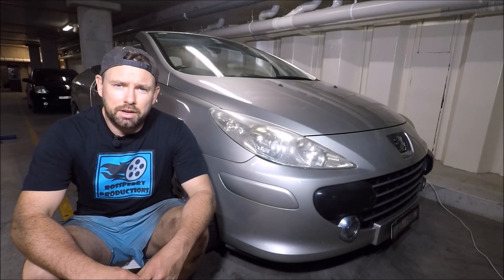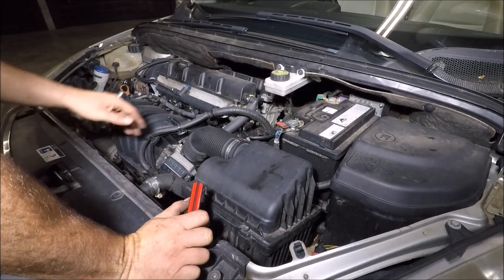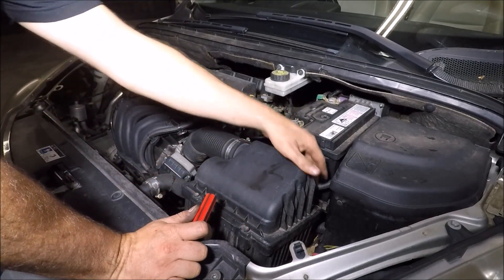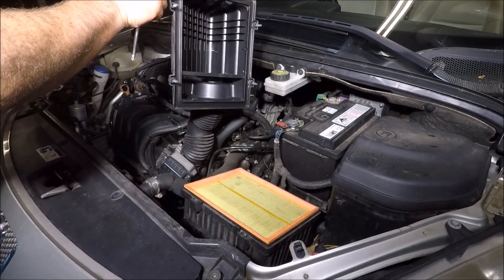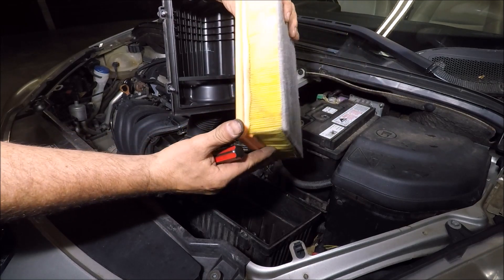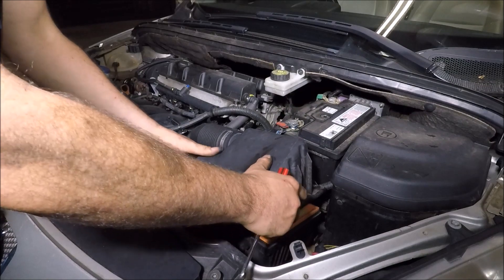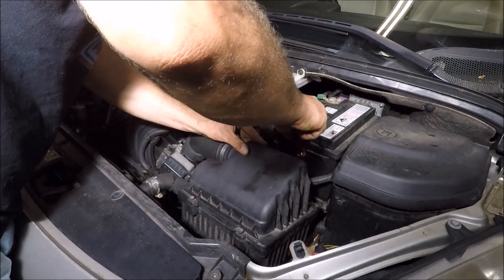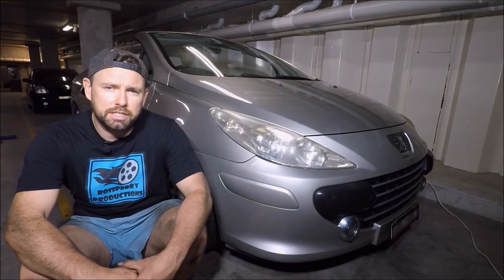How to Replace the Air Filter on a Peugeot 307cc Tutorial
A quick video showing how to remove and replace the air filter/cleaner on a 2008 Peugeot 307cc